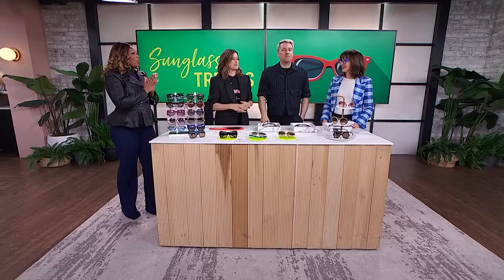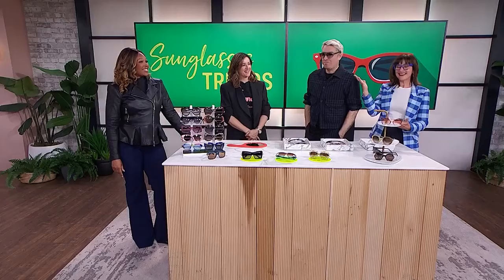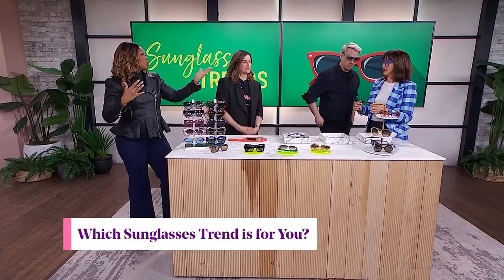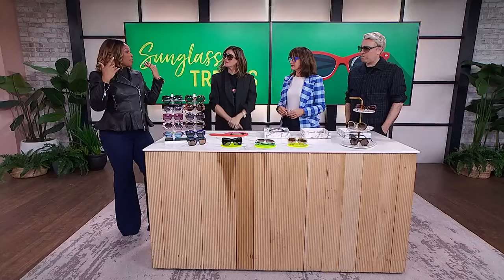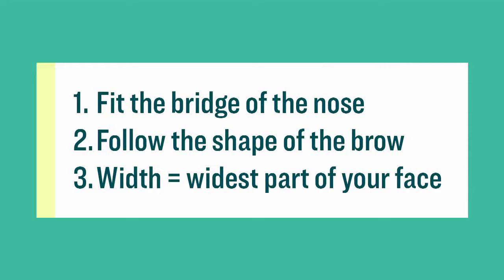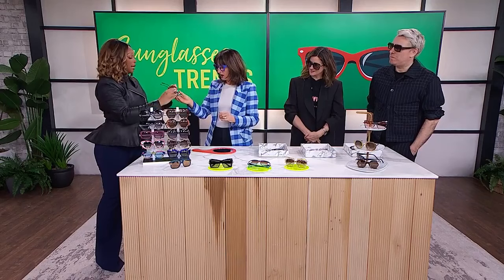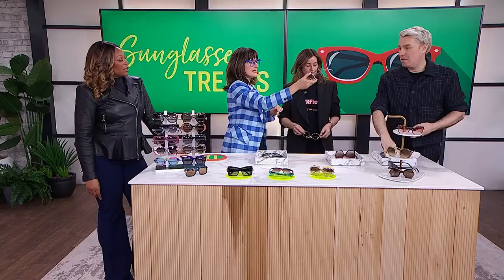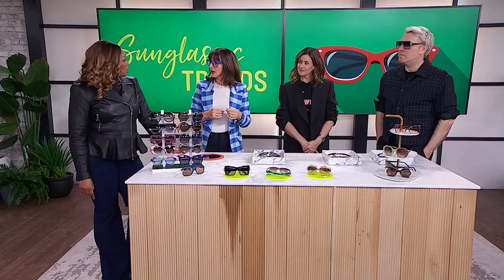How to select the right trend of sunglasses for your face shape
Eyewear Style Expert Wendy Buchanan shares three foolproof tips that are guaranteed to find you the perfect pair of sunglasses this spring. "It's really hard to narrow it down and pick one."